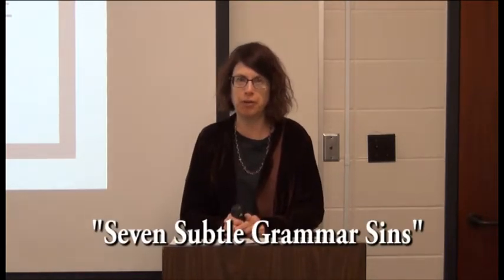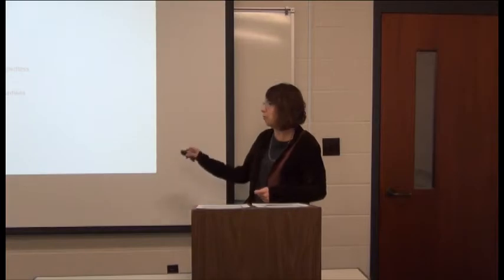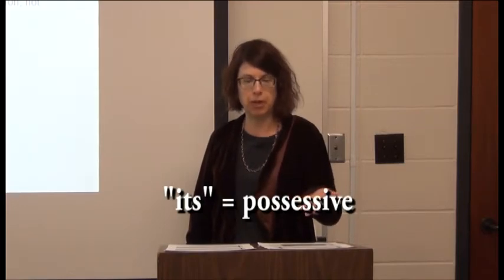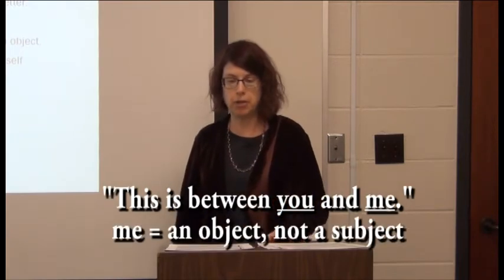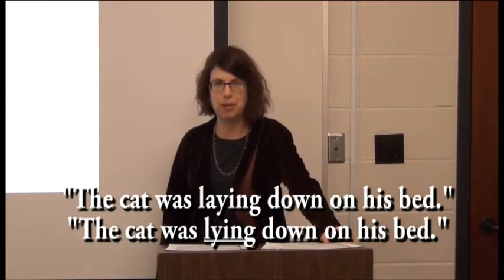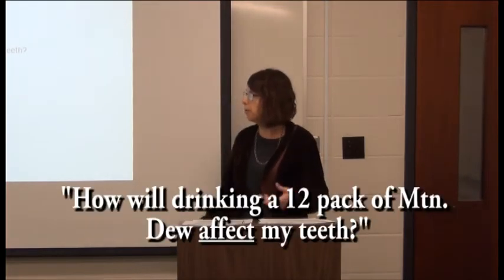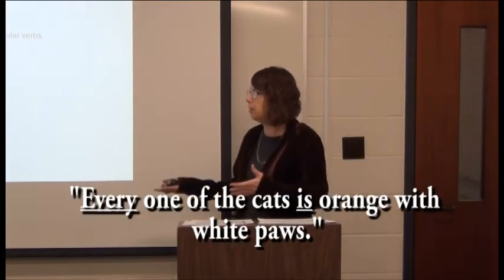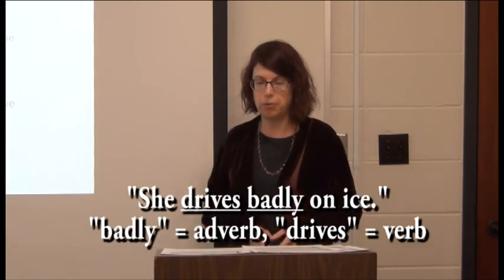The Seven Subtle Grammar Sins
Madisonville Community College's Personal Effectiveness Skills Initiative - Presented by Dr. Mary Werner